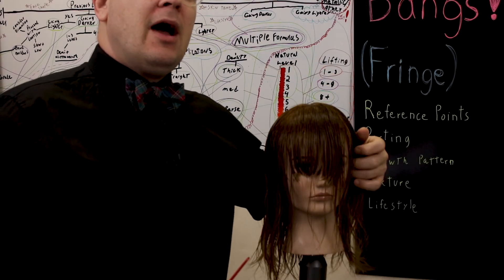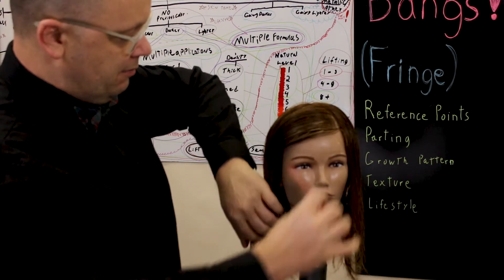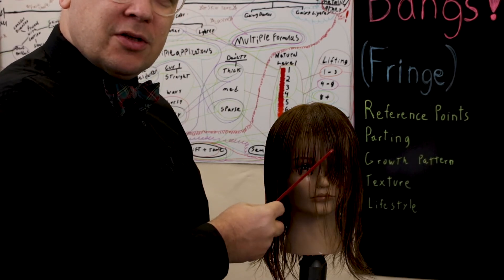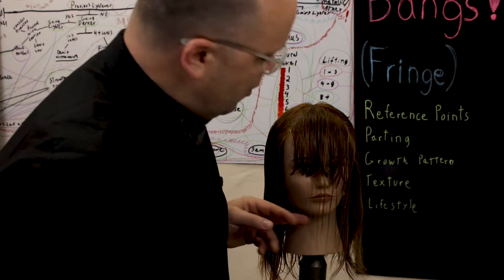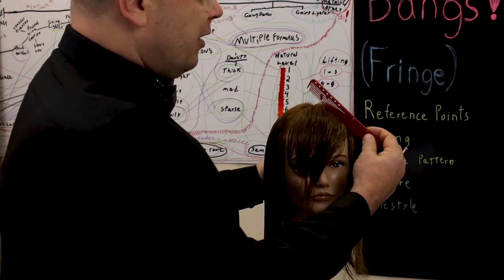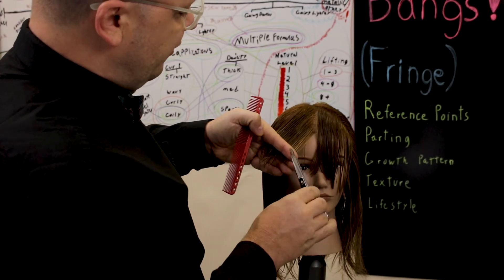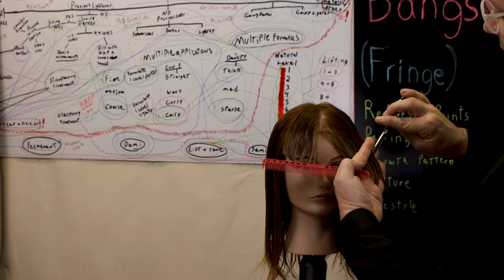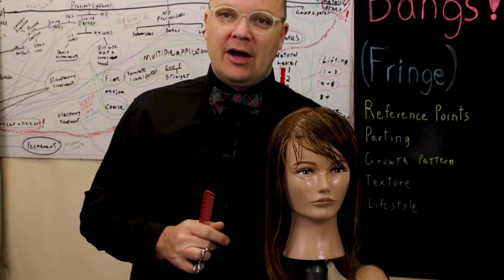How To Cut Teardrop Bangs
This is the third in my Bangs/Fringe series. Today I cover a side swept bang that can be easily parted on either side.